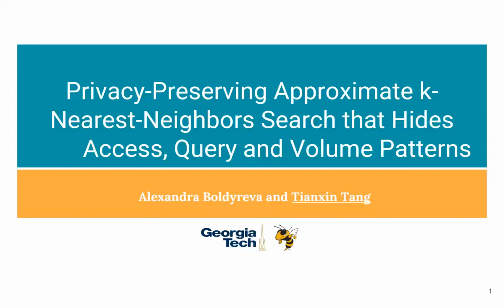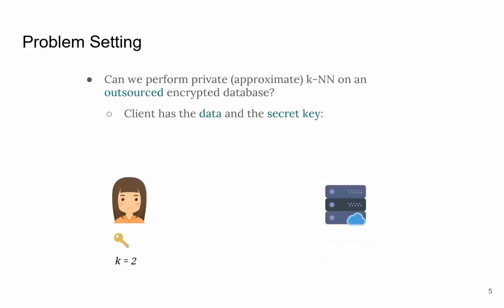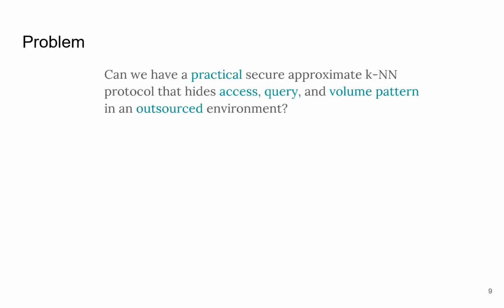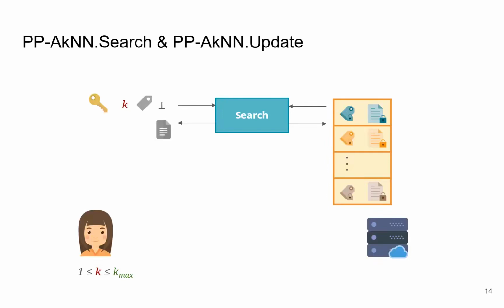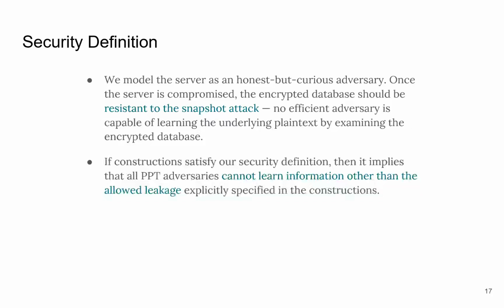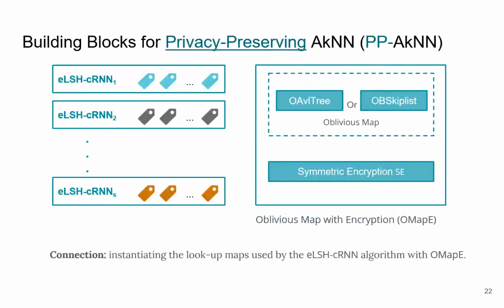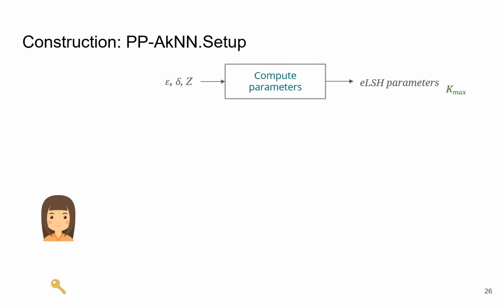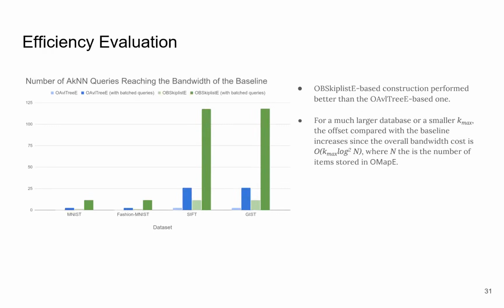Privacy Preserving Approximate k Nearest Neighbors Search that Hides Access, Query and